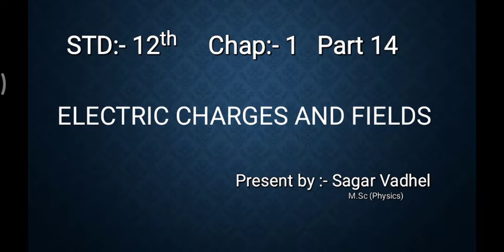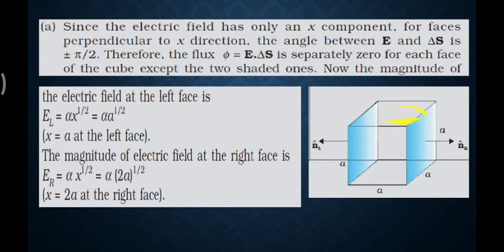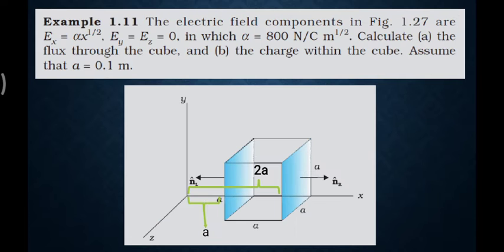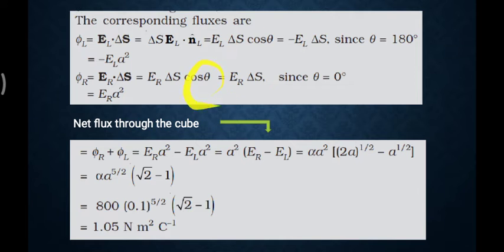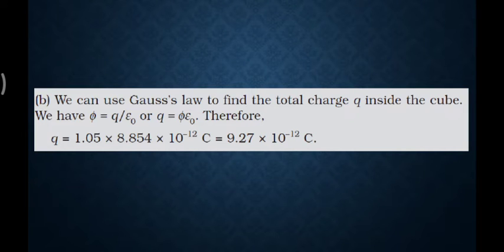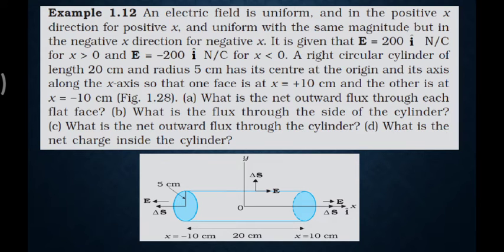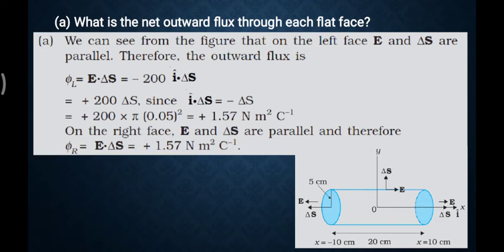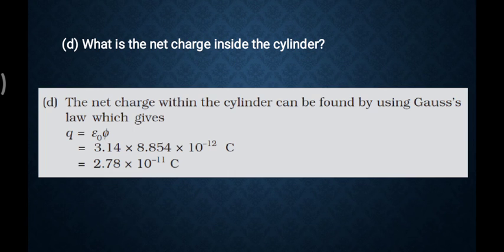STD 12 (PHY) CHAP 1 PART 14 "examples regarding gauss's law"